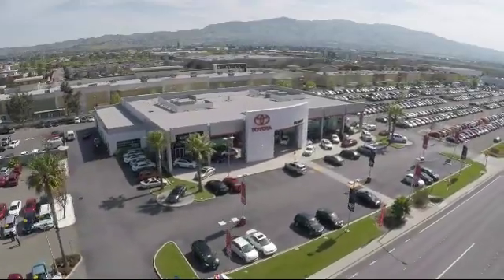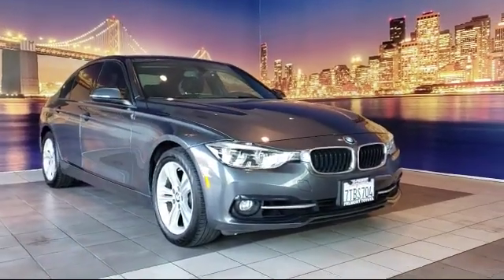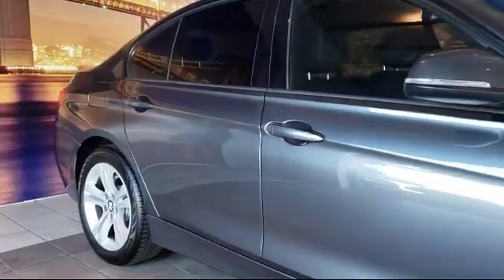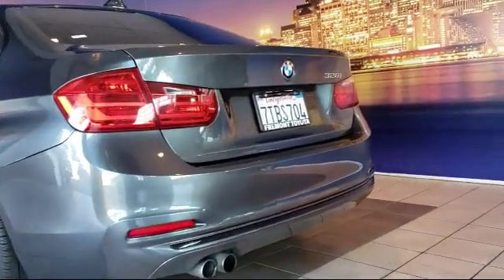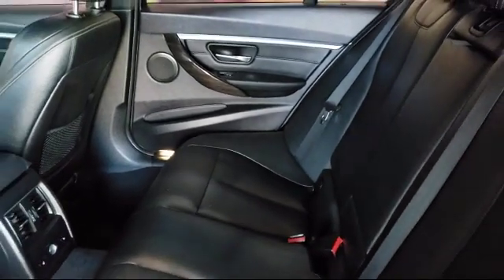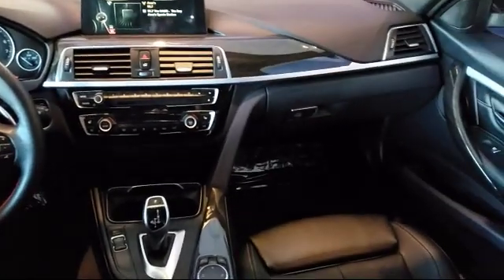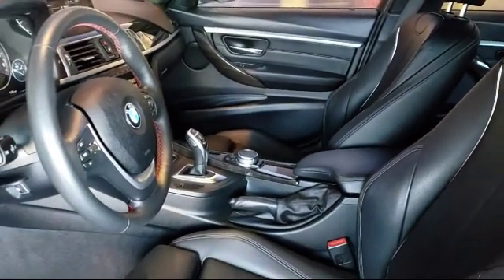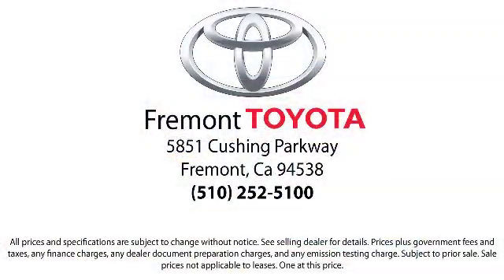2016 BMW 3 SERIES Sedan 328i Hayward Newark San Jose Oakland Pleasanton Union City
2016 BMW 3 SERIES Sedan 328i Stock Number: CR7574 Vin:WBA8E9C56GK648342.

Fremont Toyota
5851 Cushing Parkway